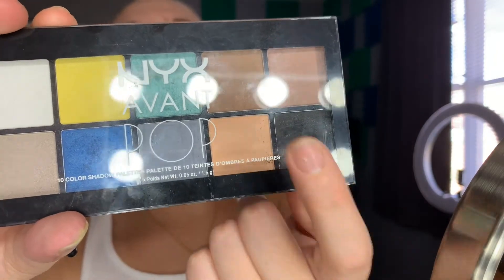Smokey Eye Tutorial!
In the midst of these unpredictable times we’re living in, positivity is so important! I’m taking some of this time to learn new things I’ve always been “too busy” to learn. This is one of them, which will definitely need a few more tries!